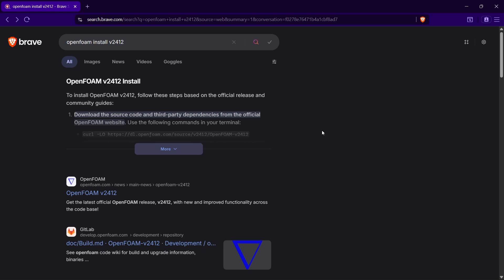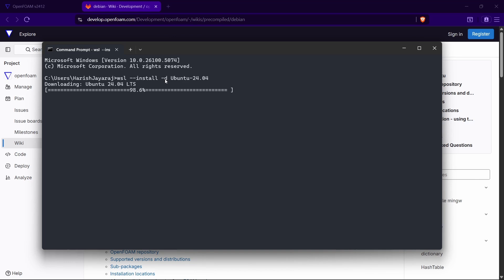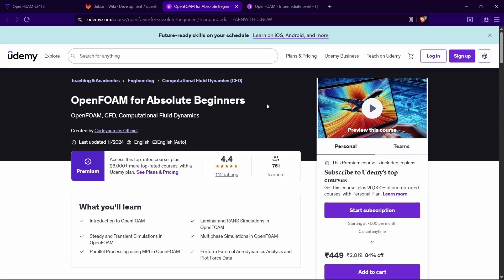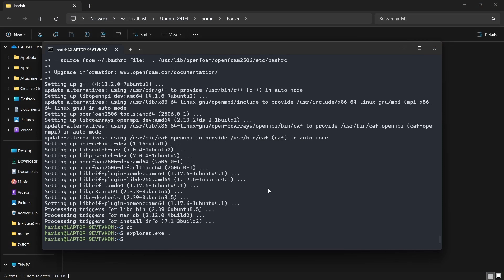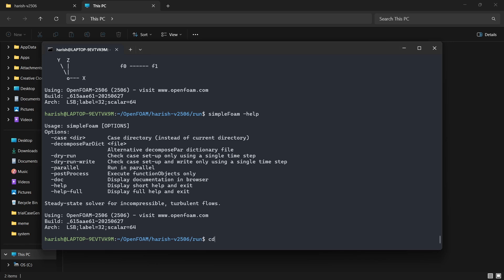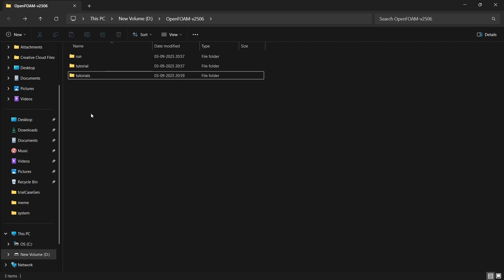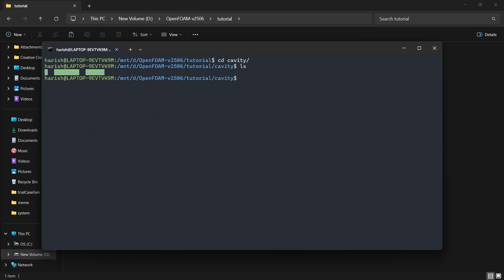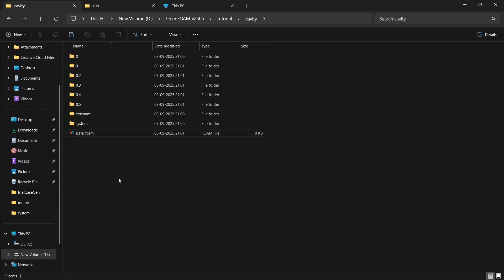Install OpenFOAM + WSL (v2506) | Additional Tips | English